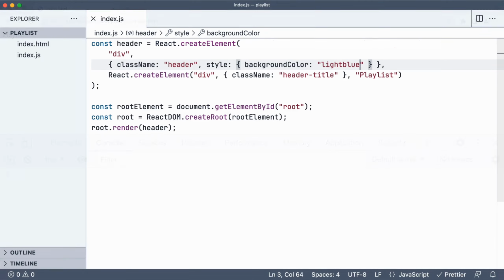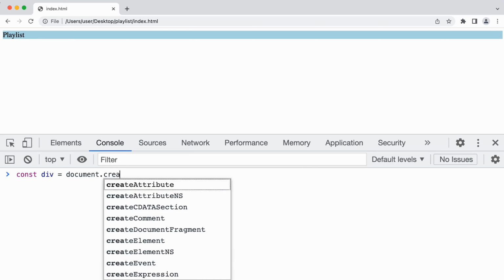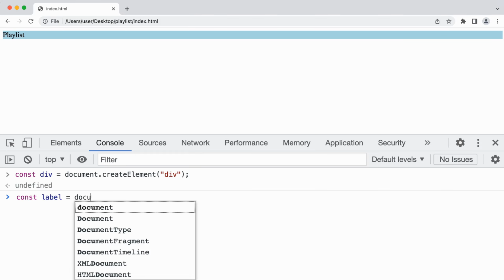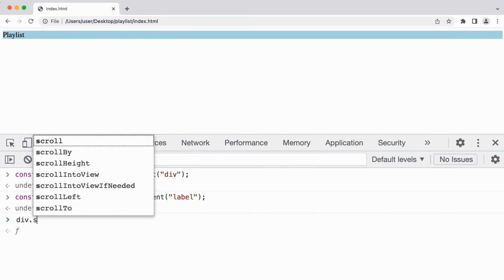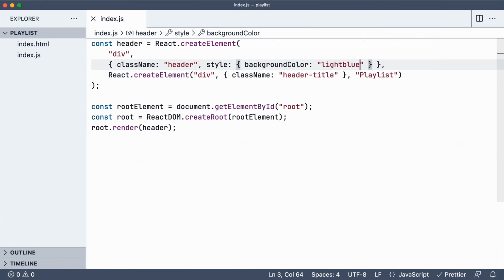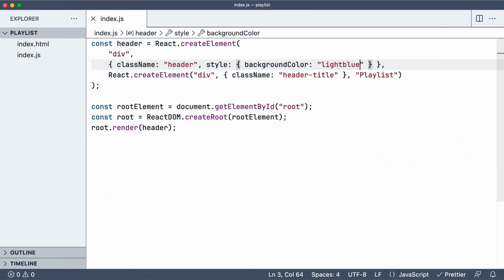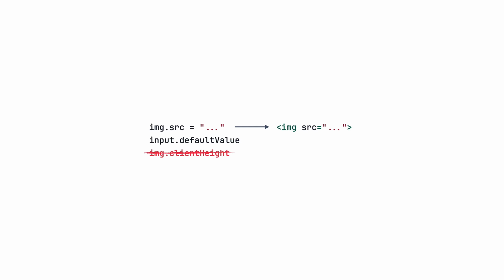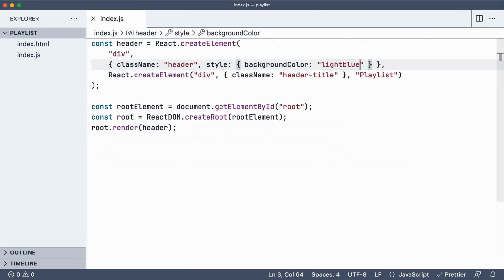React vs. the DOM: What’s Similar, What’s Different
Most React tutorials skip over how React concepts map to the actual DOM—but this lesson connects the dots.

🎓 Want to go deeper? The full course takes you from fundamentals to custom hooks, layout effects, and performance optimizations:

In this first free preview from "An In‑depth Introduction to React", you'll discover:

✅ How React elements compare to regular DOM elements
✅ A clean mental model to move from vanilla JS to React
✅ Why understanding this helps you build cleaner, more reliable UI code

🧲 For developers with JS, looking to transition to React with a clear understanding—not just syntax.